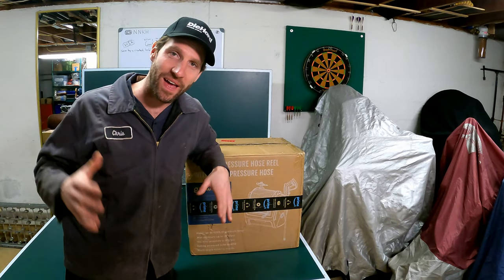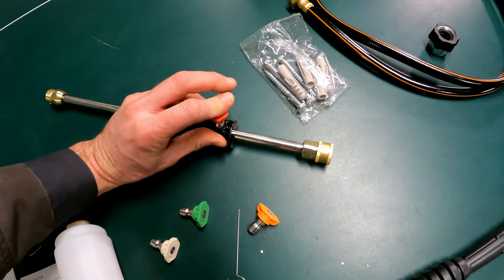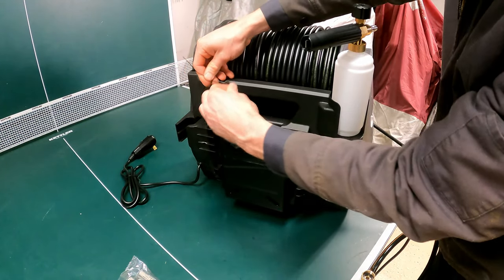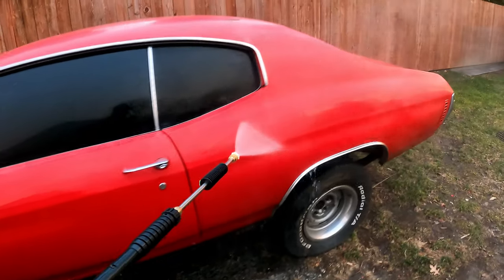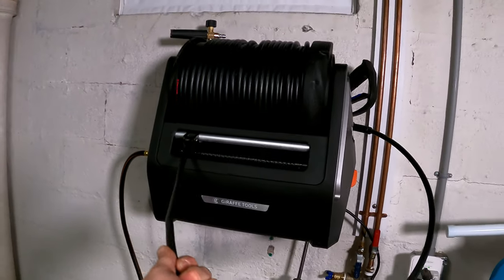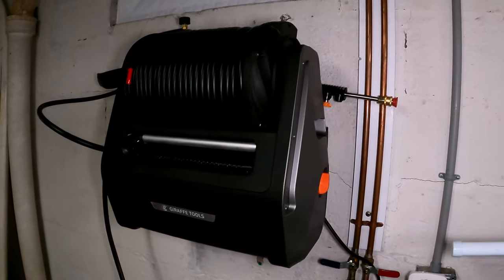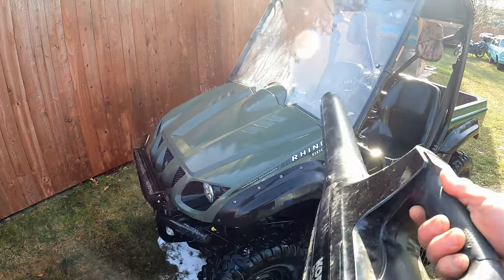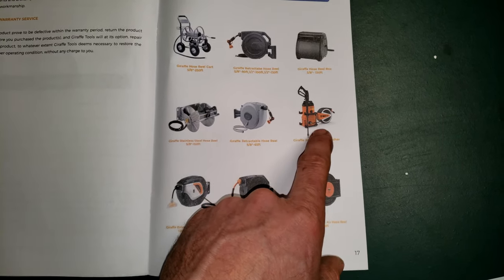Giraffe Tools Grand Falls 2in1 Pressure Washer REVIEW (Model: P106-G30) NNKH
*GIRAFFE TOOLS PRESSURE WASHER
*FOAMING SOAP